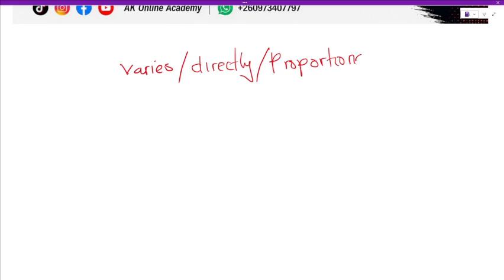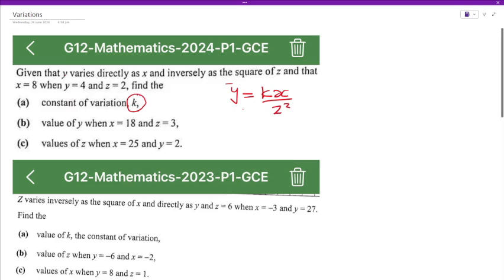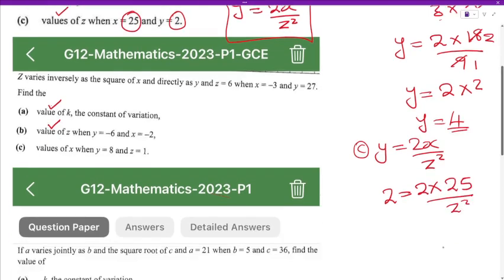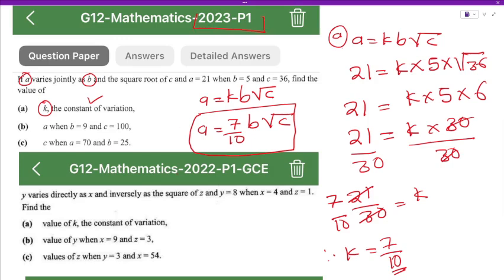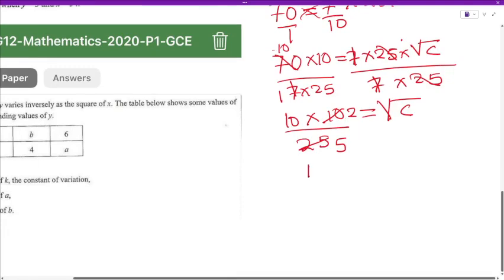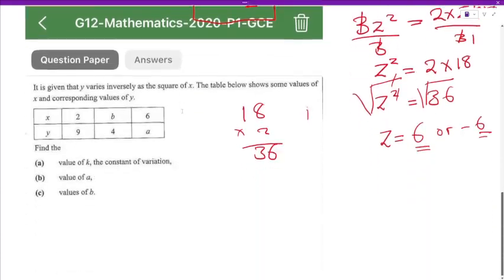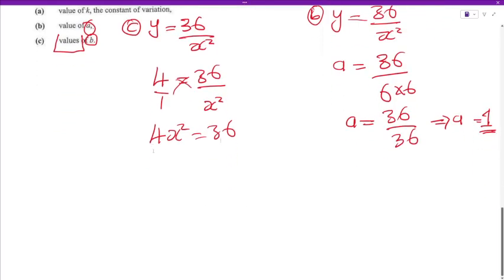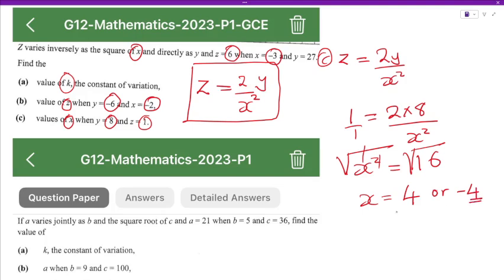Mathematics P1 Crash Course 2/4 [ Variations ]